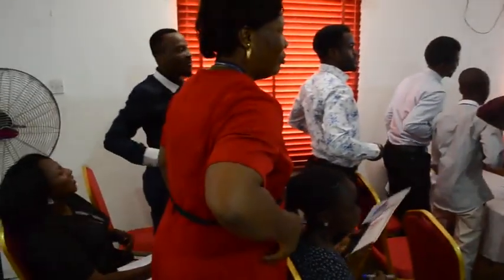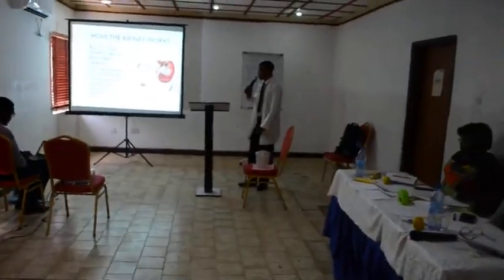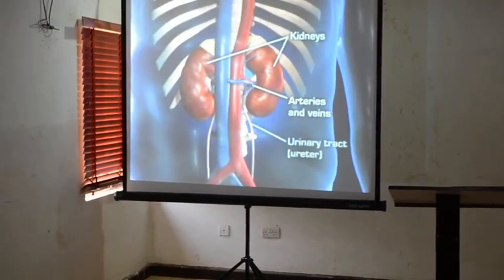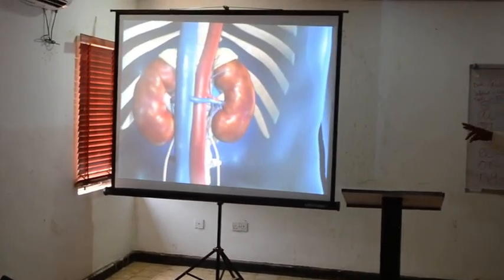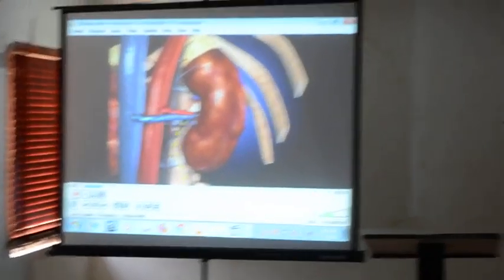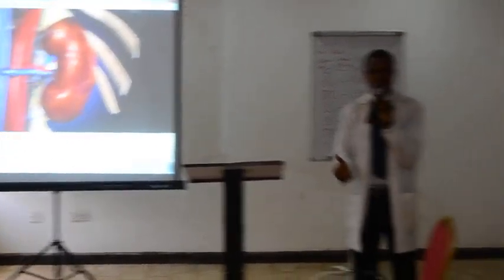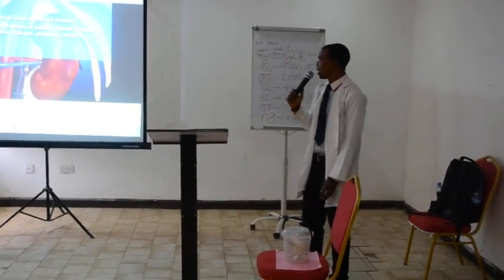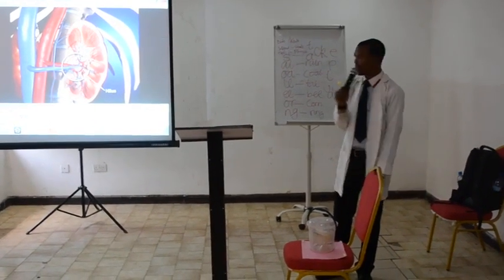PasPrize TV: QAARDAN Teacher Talent Show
Contestant: Olatunji Seyi
Subject – Biology,
 Topic – The Kidney.

 Seyi taught his students the functions of the kidney and how to take care of the kidney. He started by using a filter paper, water and test tubes to explain how the kidney filters impurities from our body system. He efficiently used practical hands on steps and visuals to teach his class how the kidney works and why they need to take care of it.